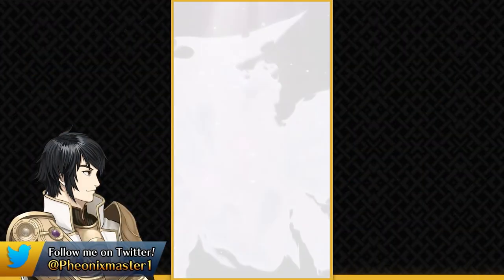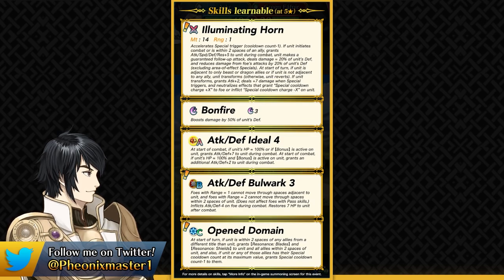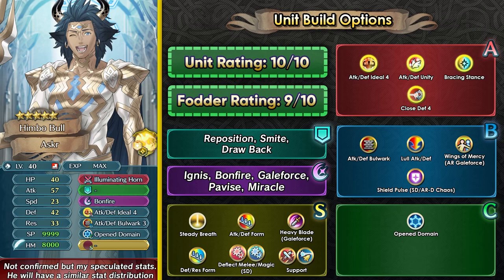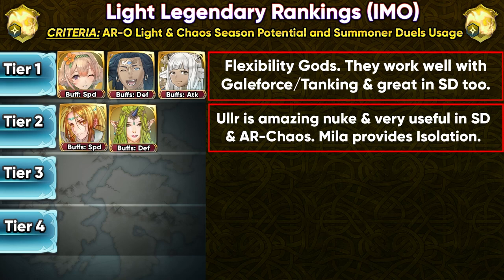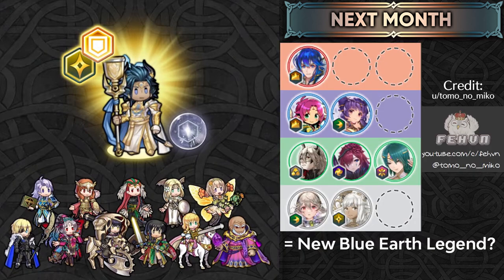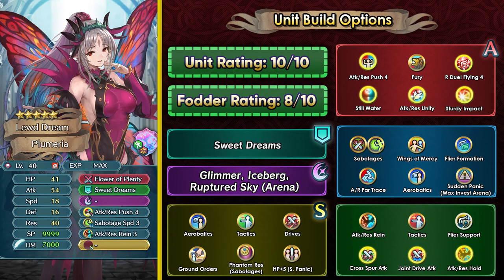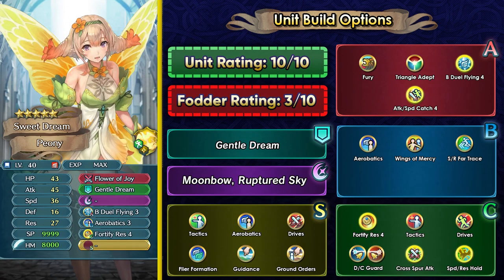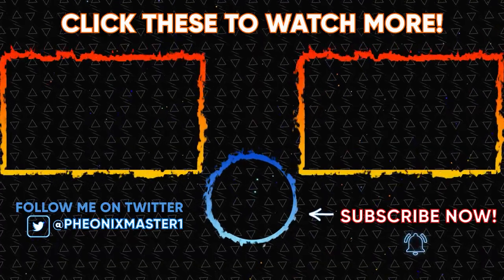BEEFY BULL! How GOOD is ASKR + Light Tier List - Fire Emblem Heroes [FEH]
Askr, the big bull is the new Light Mythic unit in Fire Emblem Heroes. I give my Analysis & build options as well as FEH Tier list of Light Mythics in this video. Askr is a colorless infantry beast who has opened domain and provides amazing support for Aether Raids offense and also in Summoner Duels he is going to be an amazing tank with his flat damage reduction!

⌛Timestamps for convenience:

0:00 Askr Analysis
1:24 Flat Damage Reduction Explained
3:50 Askr Skills & Potential
7:28 Askr Builds
11:09 Light Mythic Tier List
17:15 Summary of the Banner
19:30 Medeus
21:04 Ashera
22:42 Ascended Mareeta
24:24 Legendary Nanna
25:47 Plumeria
26:46 Legendary Dimitri
28:17 Seiros
29:10 Peony
30:10 Arthur
30:58 Otr
32:40 Legendary Celica

- Fire Emblem Heroes 「Book 5」- Boss Theme.mp3